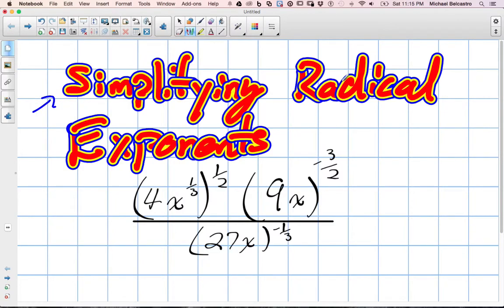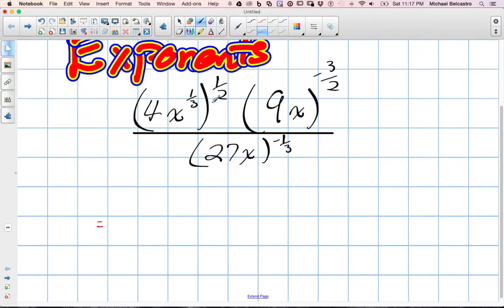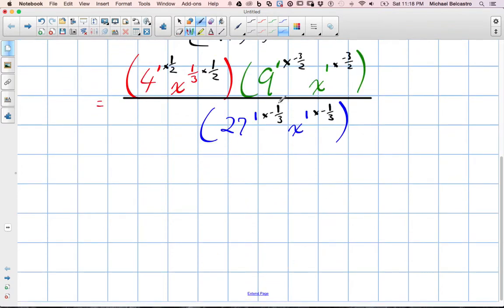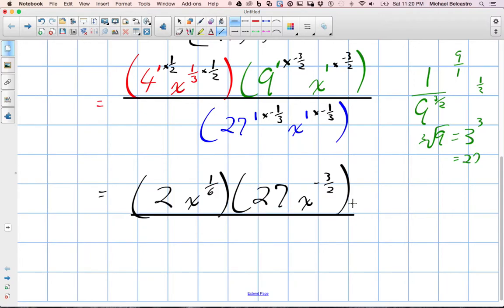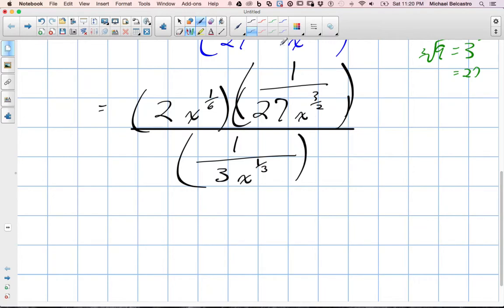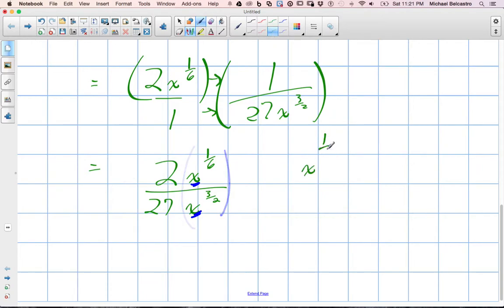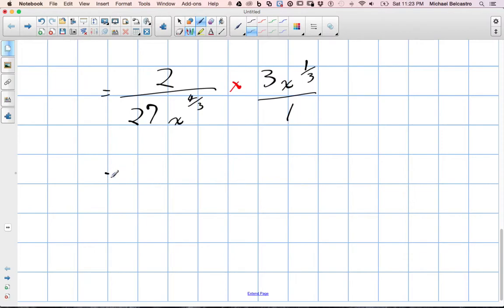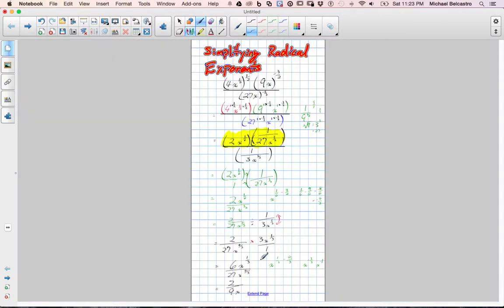Simplifying Radical Exponents Grade 11 University Lesson 4 4 2 21 15